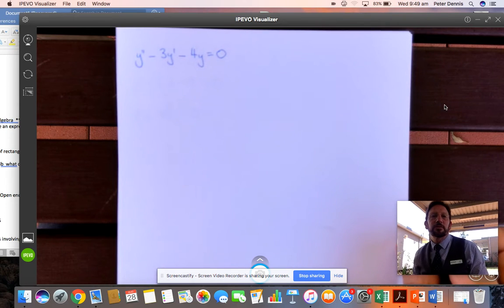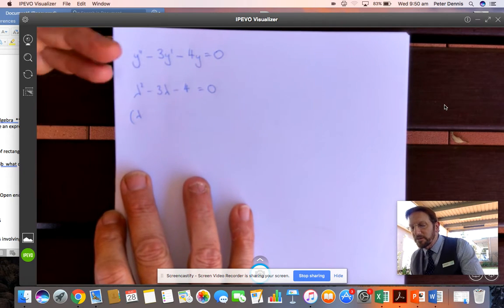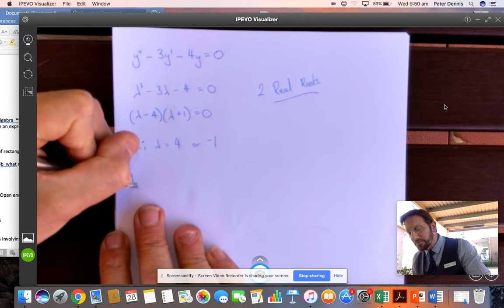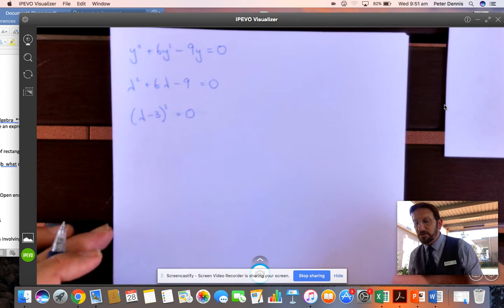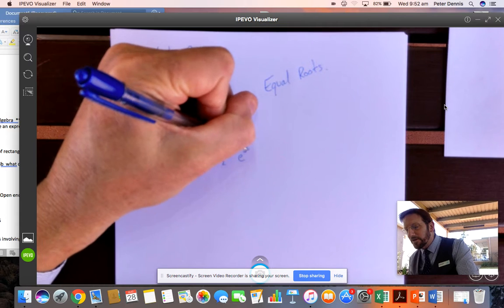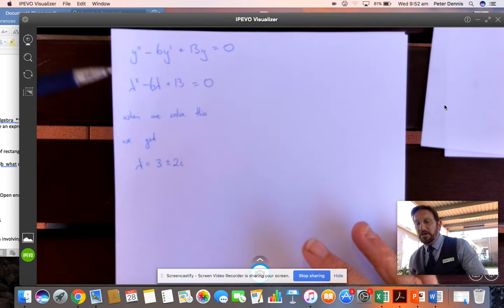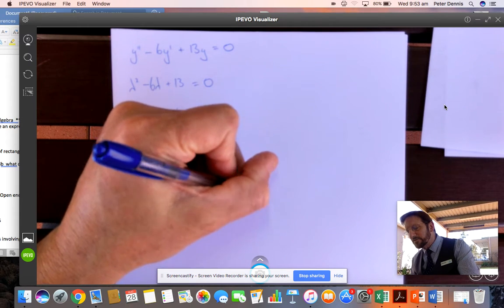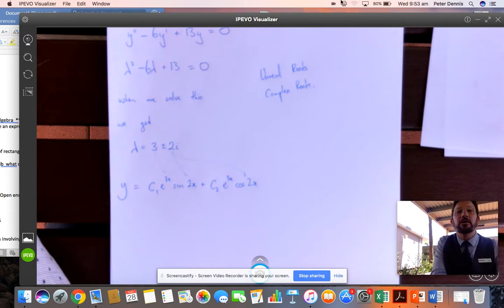solving y" + ay' + by = 0